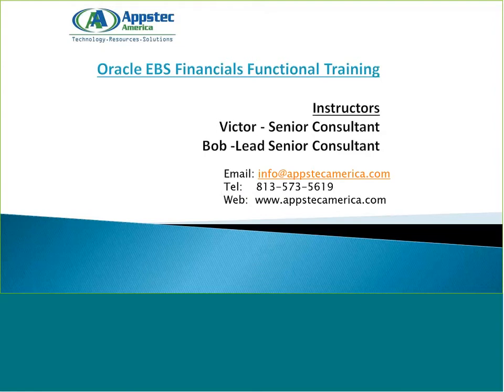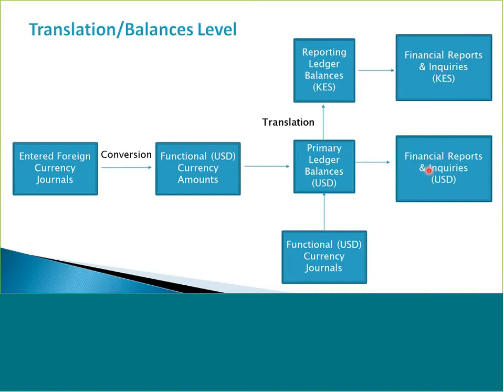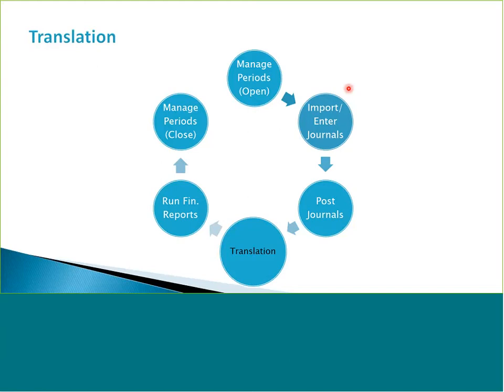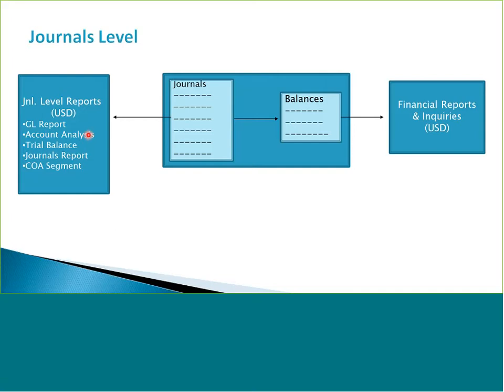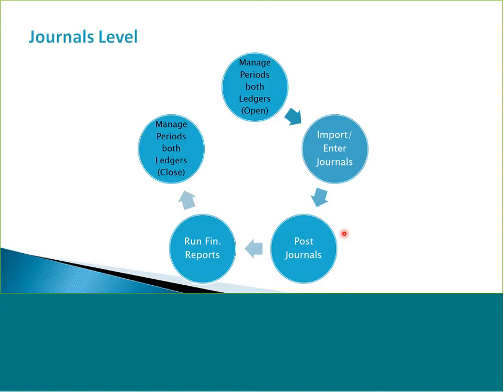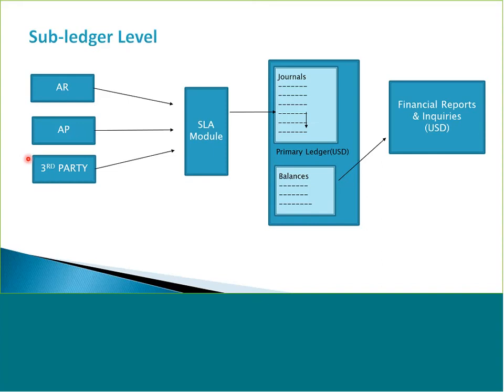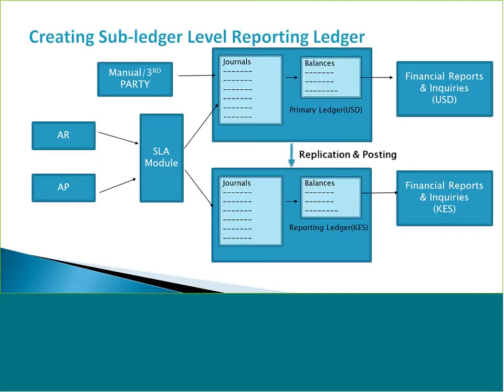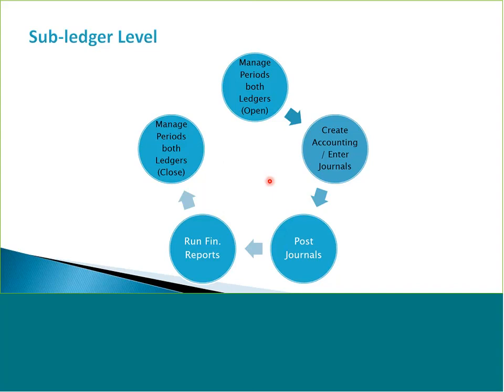LESSON 23.0: GL_Concept Of Reporting Currencies